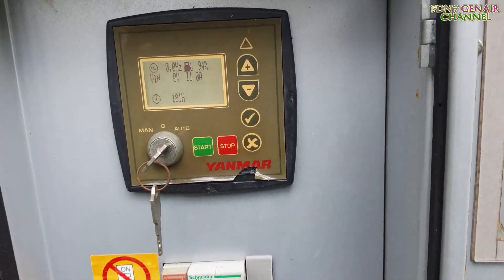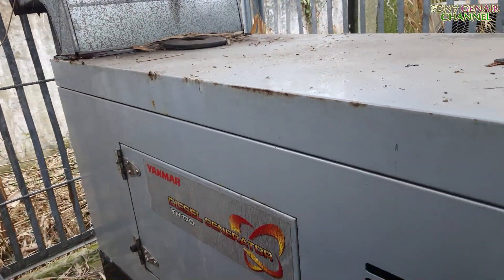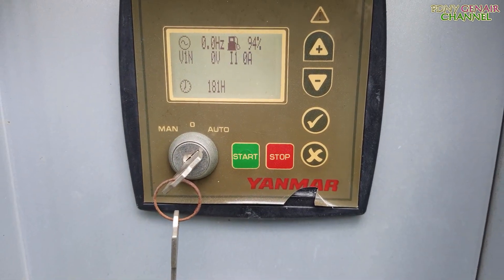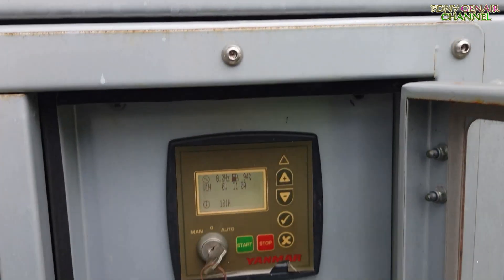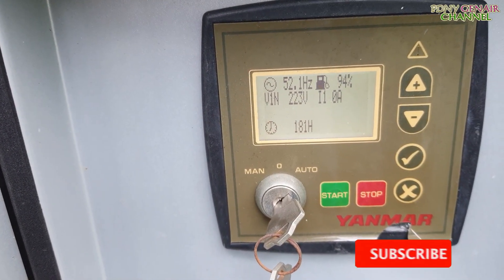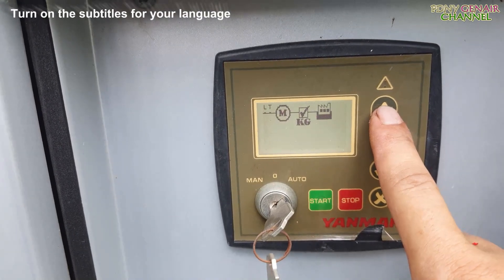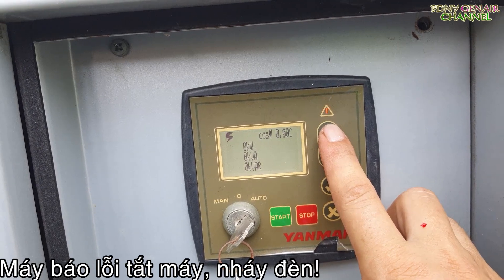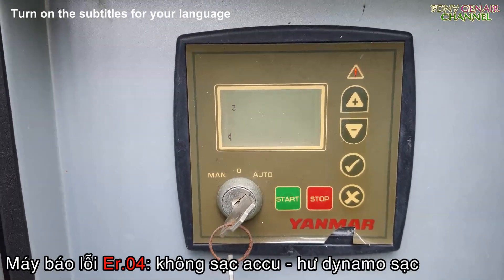Sửa máy Tường Việt lỗi lúc chạy lúc không/ Imoinsa M7 control Fail/Dò nguyên nhân/GenAir Power PDNY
- Cung đường vào địa điểm đặt máy phát điện thơ mộng;
- Chạy thử máy xác định lỗi;
- Báo 3 lỗi 1 lúc, nguyên nhân và xác định lỗi dúng không ... kết quả quá bất ngờ;
- Xử lý hoàn thành trời cũng tối đen!
Chúc các bạn xem vui, và xem thêm các vidéo khác của mình:
+ Hành trình 55km đi sửa máy phát điện, vừa bước xuống xe gặp ngay em Na bằng ngón tay dài 1,3m.
+ SỬA LỖI MÁY PHÁT KHÔNG CHẠY DO HƯ BAN DẦU / FIXING THE GENERATOR NOT RUNNING BECAUSE OF FUEL DAMAGE: #
+ Fix not running auto/ Connecting the Auto Start Controller/ ATS cabinet details / Không chạy tự động: #
Youtube Channel GenAir Power PDNY
🔔 Subscribe: Youtube channel: Genair Power PDNY Channel: Learn and exchange experiences about generators, cars, engines, electric machines ... automatic electricity (Học hỏi, trao đổi kinh nghiệm về máy phát điện, ô tô, động cơ, điện máy... điện tự động...)